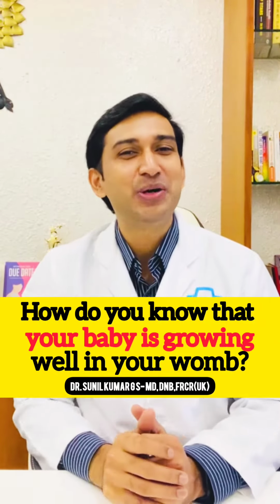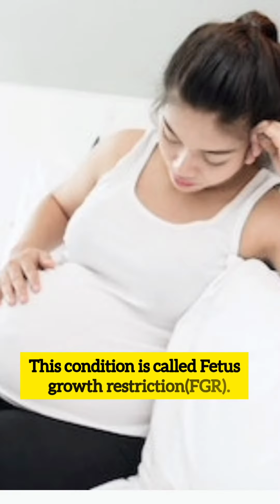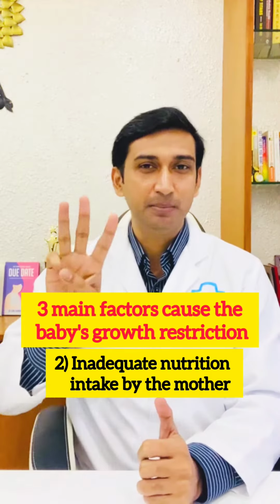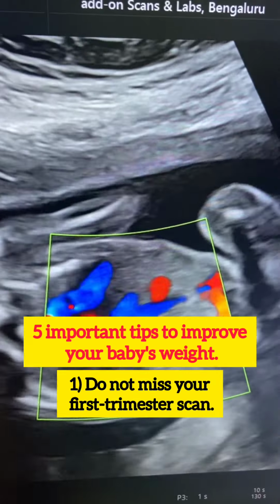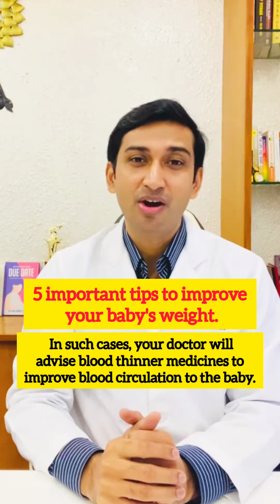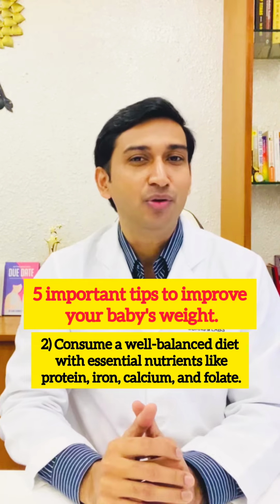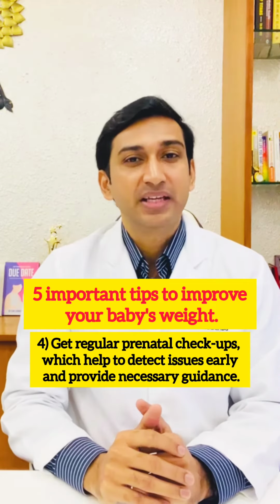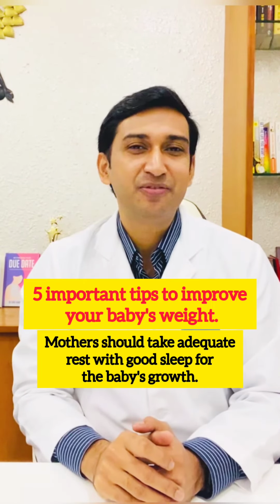How to know baby is growing well in womb ? |add-on Scans & Labs| Dr. Sunil Kumar G S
How to know baby is growing well in womb ?
A state-of-the-art diagnostic center in Sarjapur main road, Bangalore that provides outstanding services by experienced, certified, and well-reputed doctors. 'add-on Scans & Labs' is the top 10 & best high-tech diagnostic center in Bangalore. NABH & ISO certified lab with Scanning, Blood test, Digital X-ray, Dental X-Ray (OPG), Doppler, ECHO, Health Checkups & Consultations service.